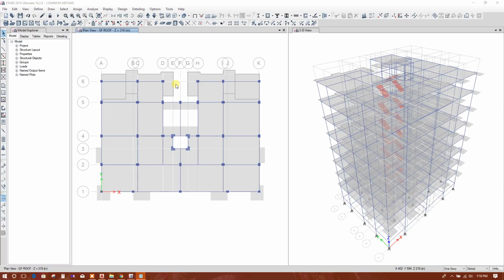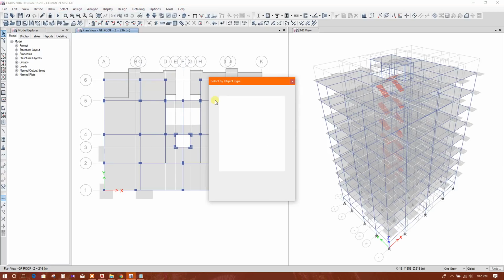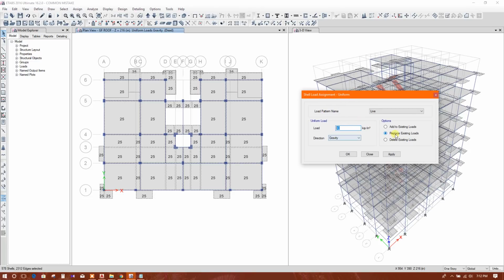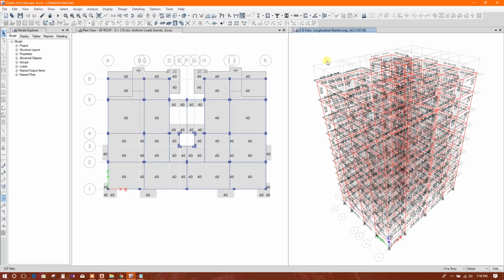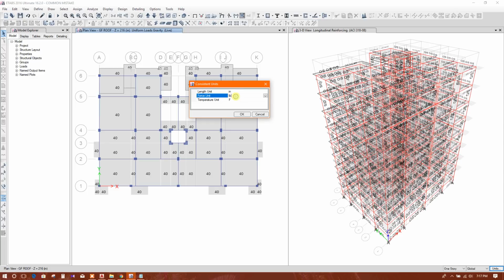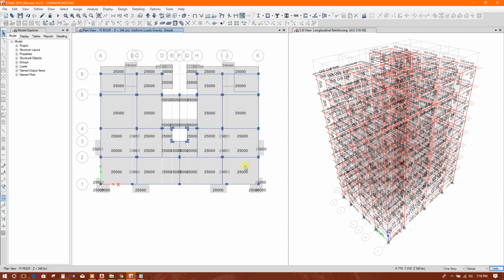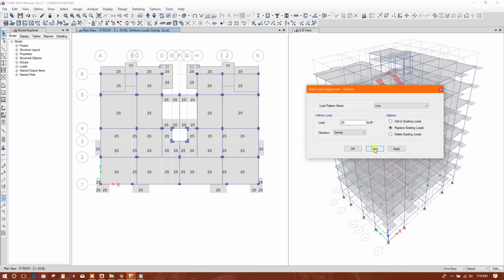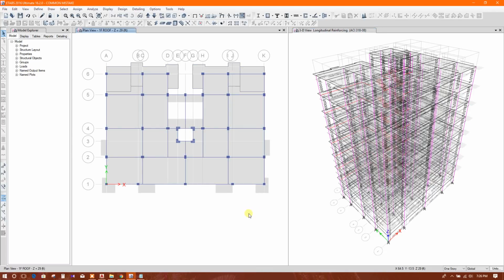SOLVING PROBLEM OF ALL MEMBERS OVER STRESSED IN ETABS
WATCH WHAT IS THE REASON OF ALL MEMBERS OVER STRESSED IN ETABS, AND HOW TO SOLVE THE ISSUE.